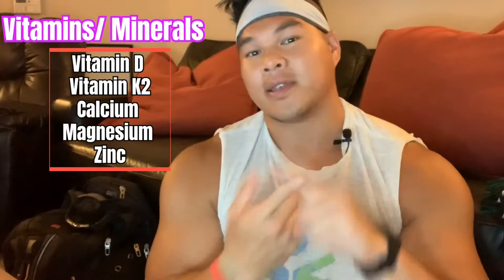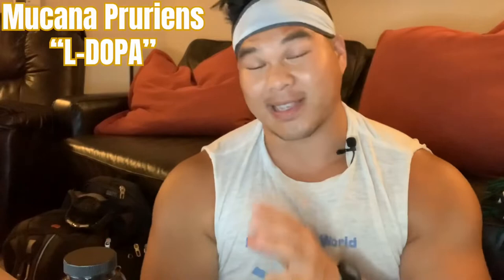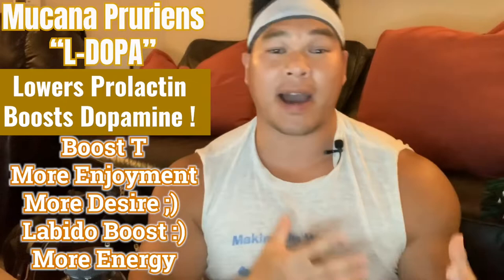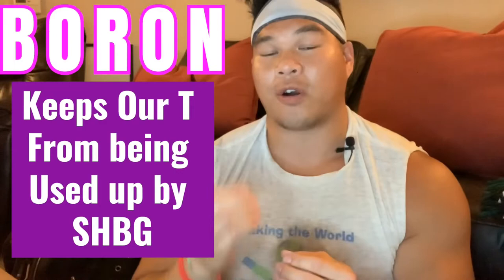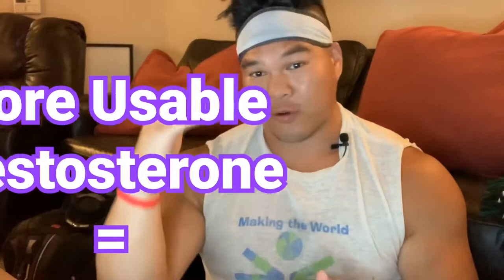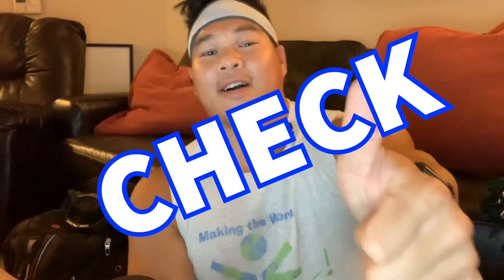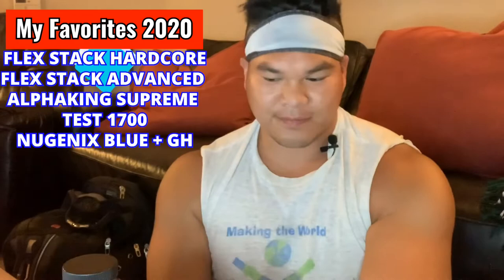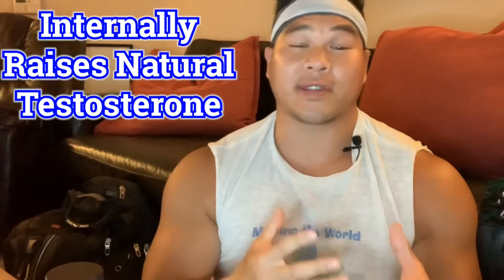Alpha King Supreme By Force Factor Hormones Explained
Today guys were in a dive deep into one of my favorite testosterone boosters that are on the market one of the newer testosterone boosters that are on the market the Alpha King supreme! Supposedly this testosterone booster can block multiple hormones or at least lower them and that’s going to be influences on estrogen cortisol prolactin and boosting total testosterone and free testosterone! Let’s go see if the rumors are true!

AlphaKing Supreme
AlphaKing
Testosterone booster

My favorite Testosterone Boosters here

Test 1700
Flex Stack Advanced
Flex Stack Hardcore
AlphaKing Supreme

Nugenix Blue
Nugenix Ultimate + GH

💯List of my Favorite Carb Powders 💯
Ultra Karbs by SirenLabs
Karbolyn by EFX
Glycoject by Evogen

💯My favorite Clean Protein Powders
My favorite Whey Isolate Protein
GNC Pure Isolate
ISO 100
Total ISO
Pure Isolate

 💯My Top suggest BCAA/EAA combo
ALPHA EAA
EAA MAX

💯My favorite Bloodflow PUMP supplements to use as a stim free preworkout or an add on to my favorite stimulant preworkouts
MTS VASKY
AlaniNU PUMP
Big Noise
Core PUMP

💯My favorite Test Boosters
Test 1700
Flex Stack Advanced
Flex Stack Hardcore
AlphaKing Supreme

💯My favorite Creatines To use ALL Year
Kaged Muscle Creatine HCL
Ghost Size Creatine

I’m a big fan of videography. I love learning from Peter McKinnon and Think Media. Great source of Information 🎥💙💻🎙🎤👨🏻‍🏫

( My equipment 🎥🎤💻 💡)

The Mic I'd using for Reviews
THe Mic I'd use for Training
The Mic I'd use for Interviews

My DSLR Camera
My Wide angle Vlogging Lense
My Rhode Mic for DSLR
My 4K Camera for OutTro/Training

(You don’t NEED this, an iPhone is perfectly phone because at the end of the day it’s all about content and the value you bring to peoples lives) I had to save up a long time for this but if you have the skill and the money. This is hands down the best laptop for video editing.
My Laptop for video editing